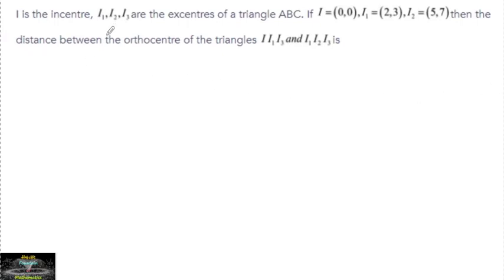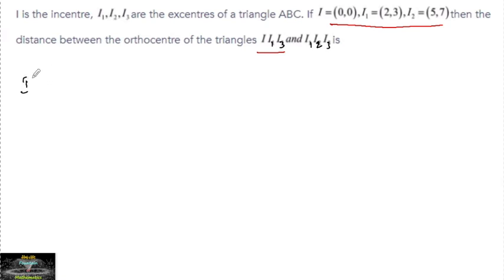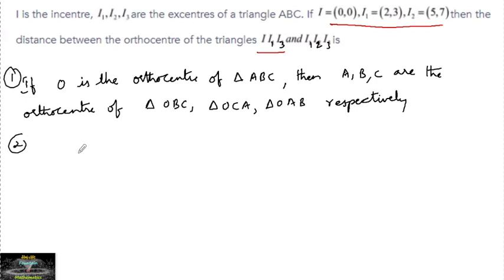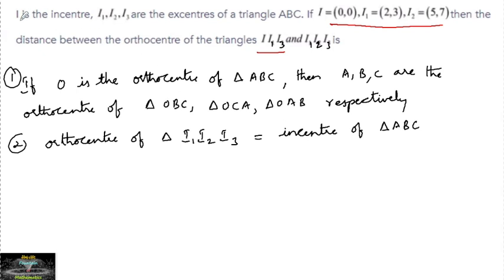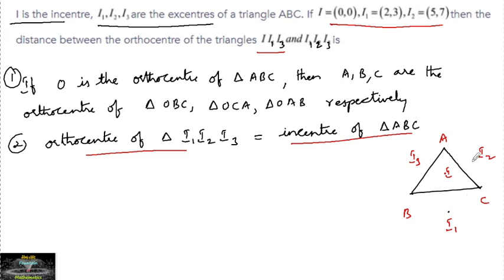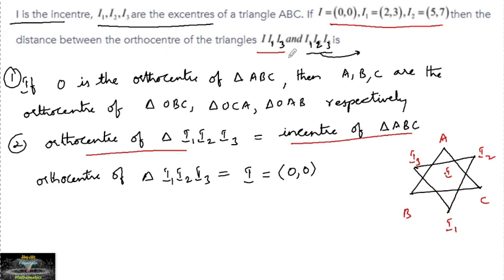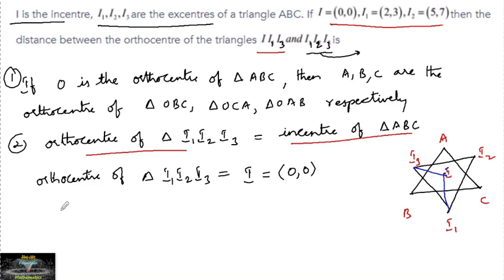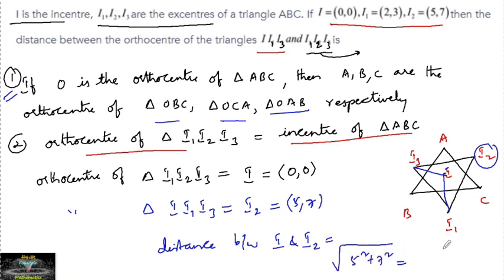I is the incentre I1,I2,I3 are the excentres of a triangle ABC. If I=(0,0) I2=(2,3),I3=(5,7) then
2d Geometry pre requisites on distance, section, centroid, circumcenter, incentre, orthocentre, ex centre